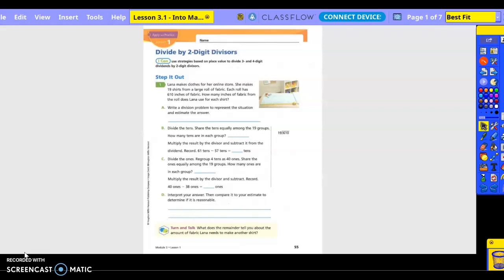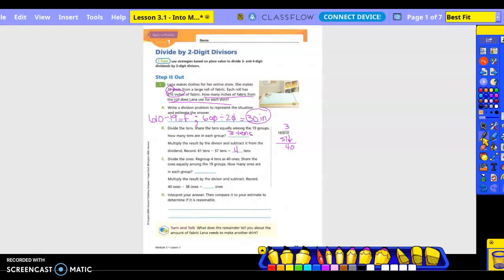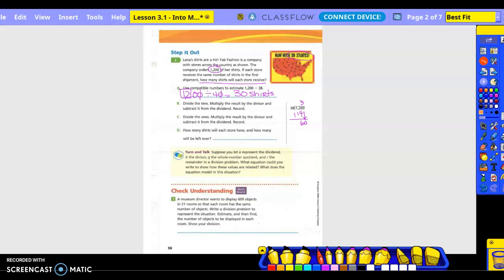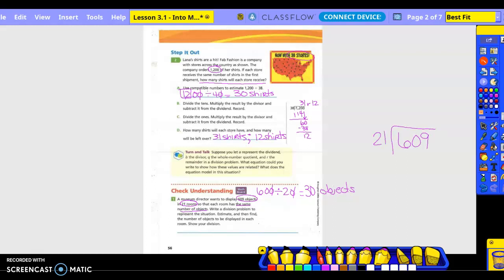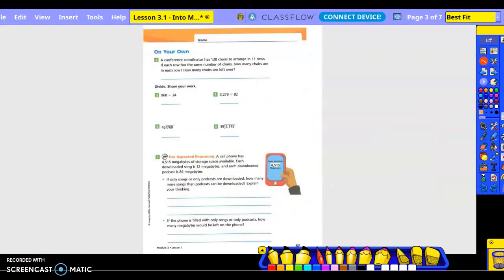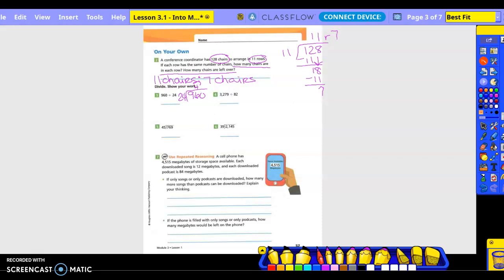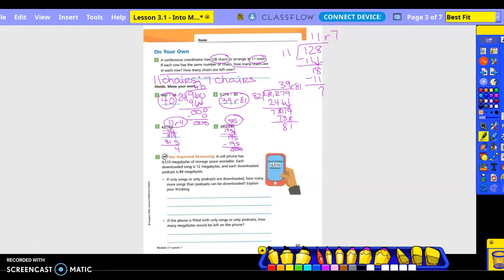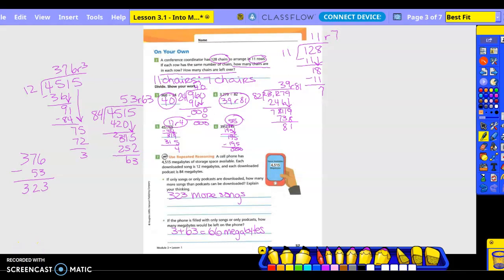5th Grade Lesson 3.1, Part 1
Divide by 2-Digit Divisors